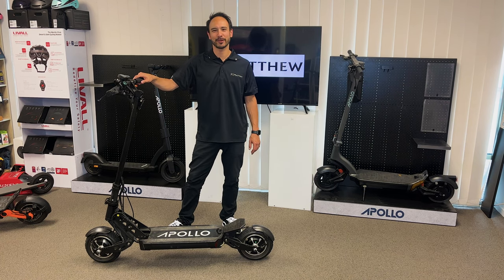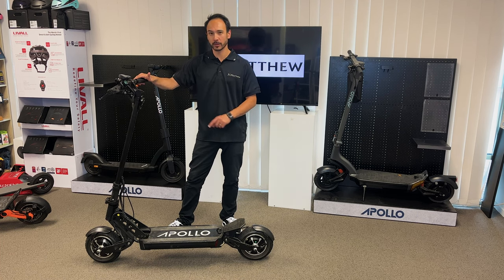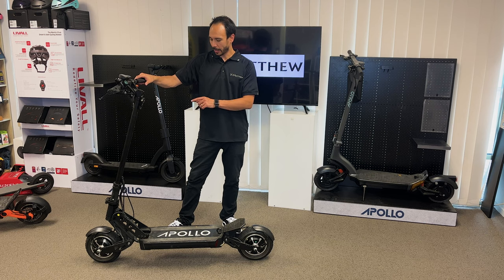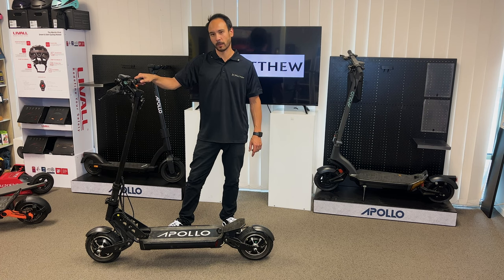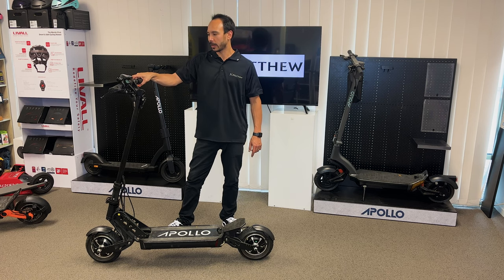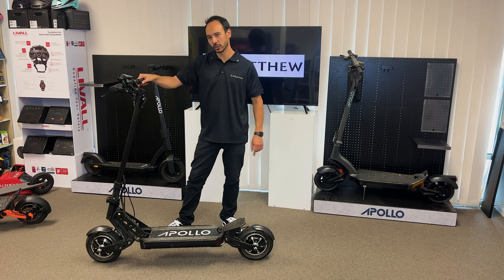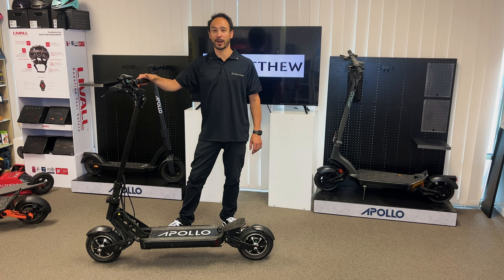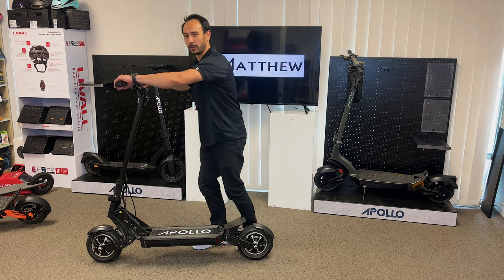The Apollo Ghost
Searching for a scooter with a bit of a grunt? check out the Apollo GHOST!